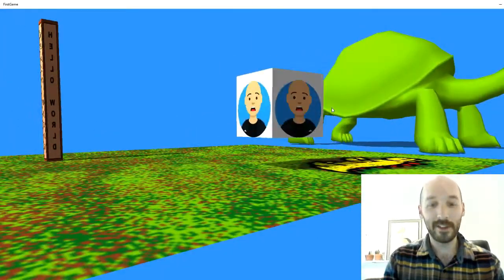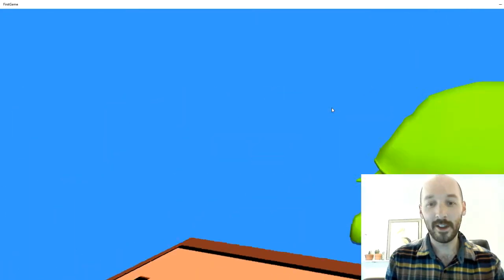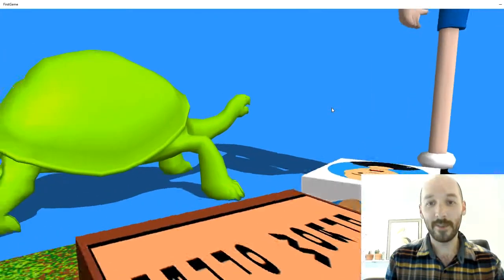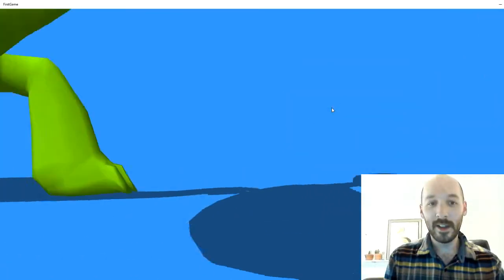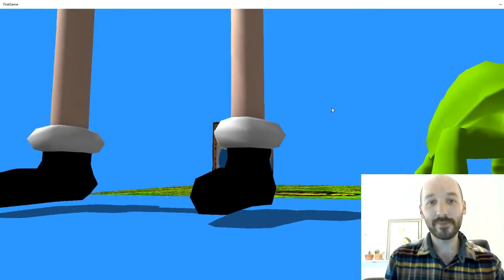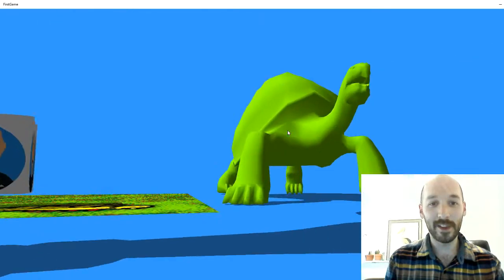DX11/C++ Game Blog (UWP): #6 Loading 3D Models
Note: When I say wrapping up, I mean stop playing around with functionality and objects that I won't be using in my final game.

This is the sixth video of a video blog where I am making/learning to make a game engine using DirectX 11 and C++ (UWP). The main motivation for this series is to demonstrate the process of getting into 3D game development, where I'll be learning the ropes as I build a game/game engine from scratch.